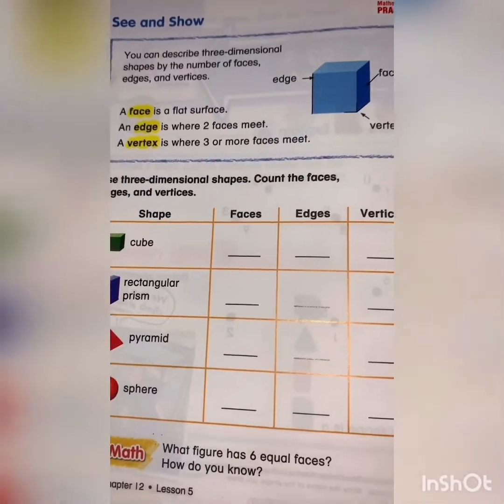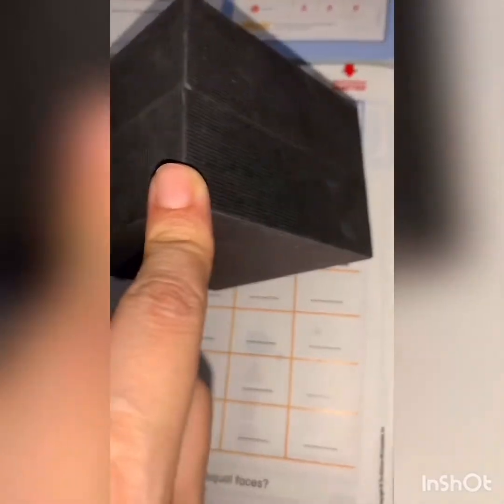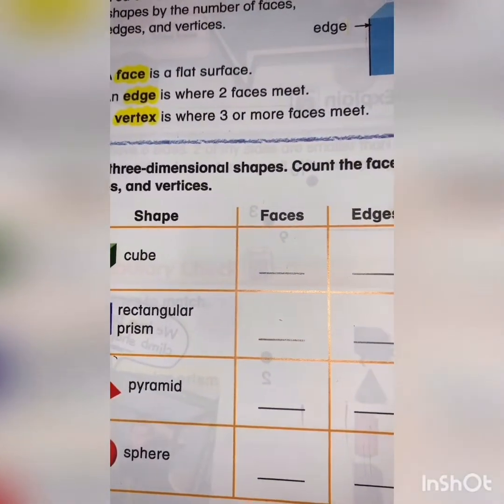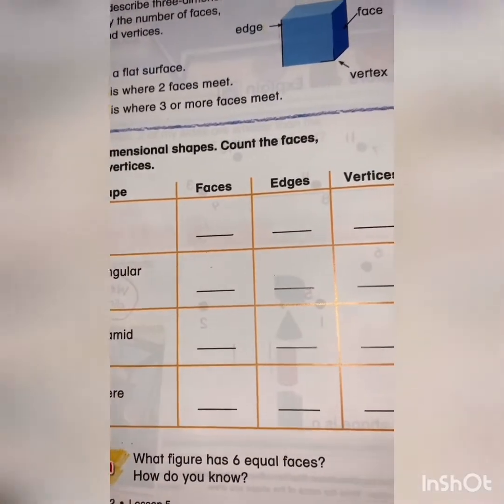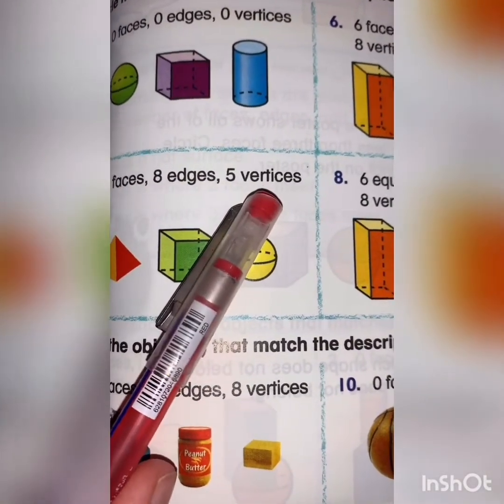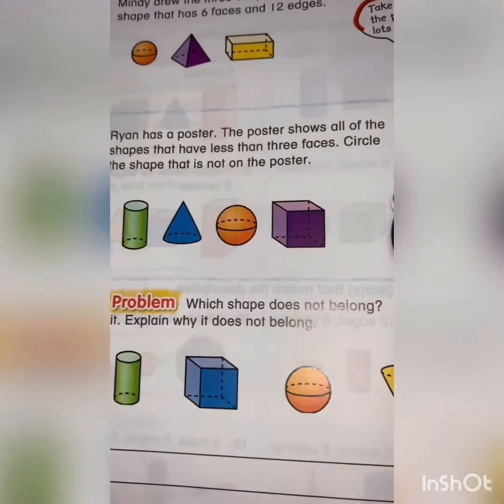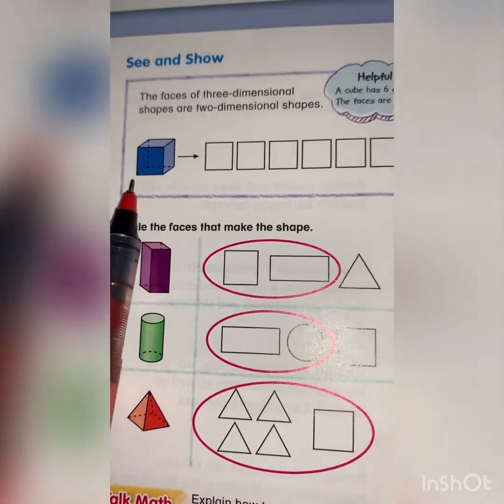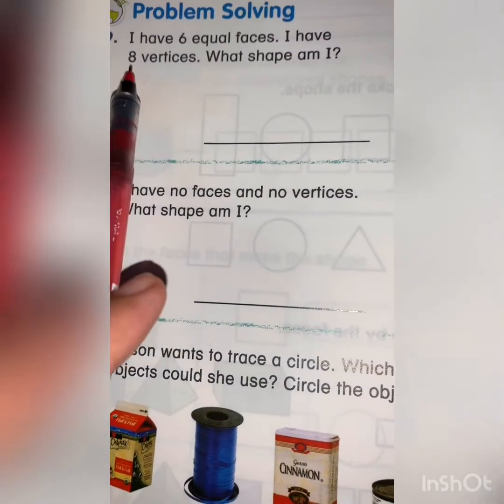Math (Week 12)